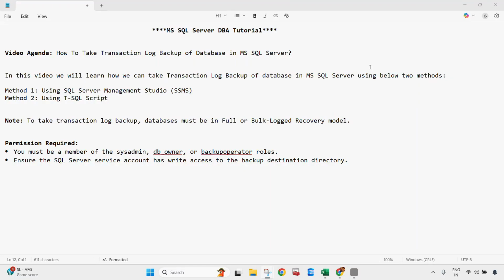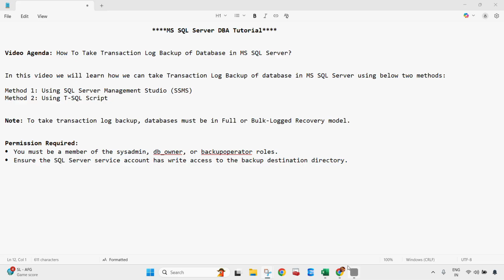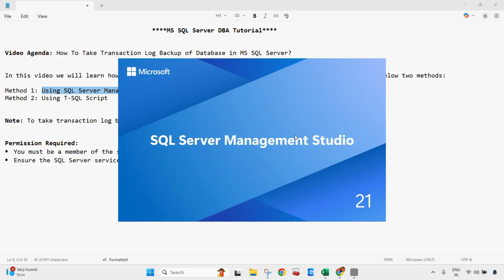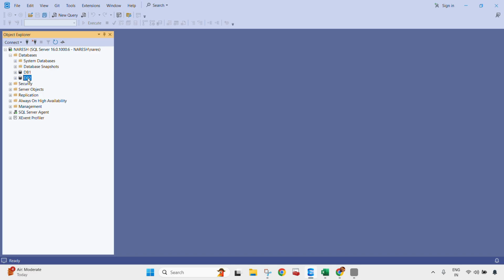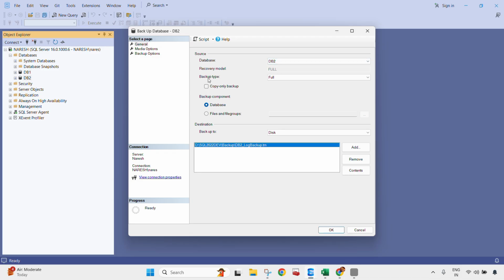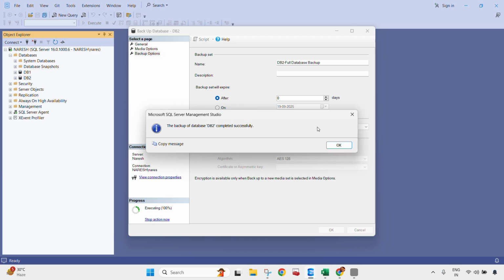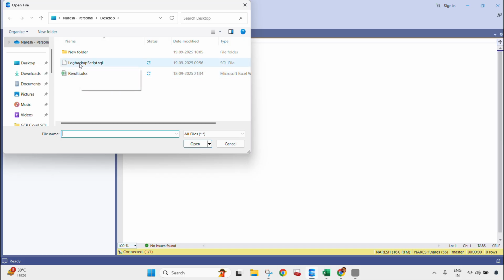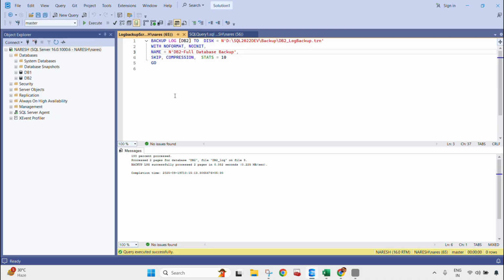Video 16: How To Take Transaction Log Backup of Database in MS SQL Server Using SSMS and T-SQL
In this video we will learn how we can take the transaction log backup of a database in MS SQL Server using SSMS and T-SQL Script.

I hope this video was helpful to you. I will meet you in my next video.